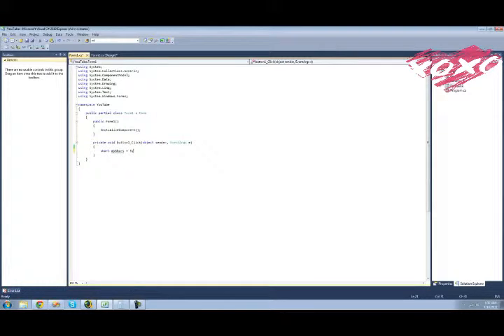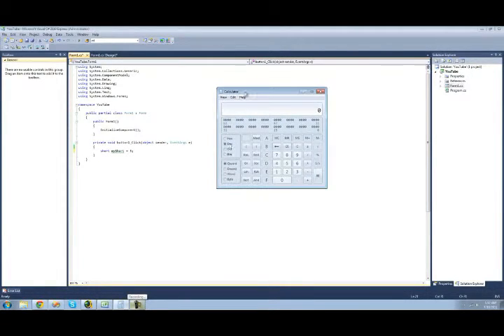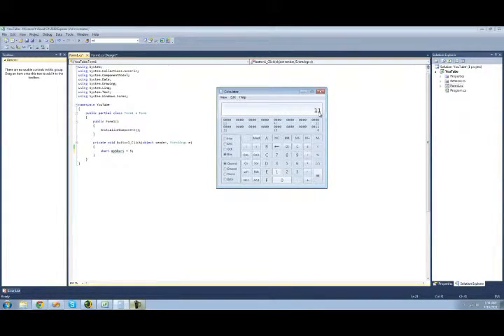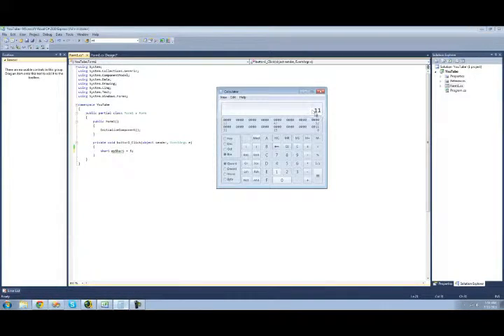C# Beginners Tutorial 66 Bitwise Operators pt 1 Computer tips and triks pro